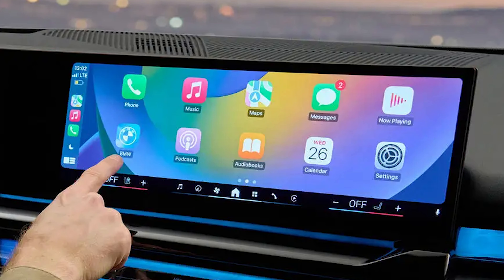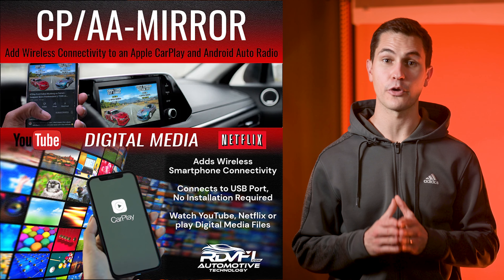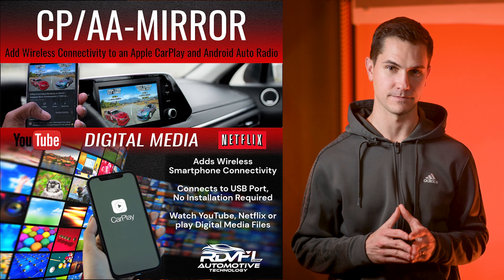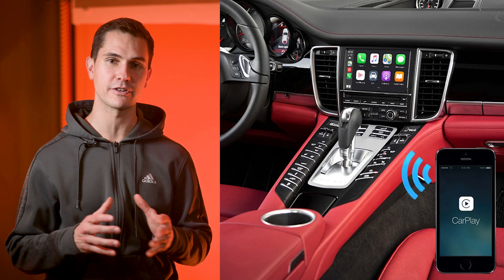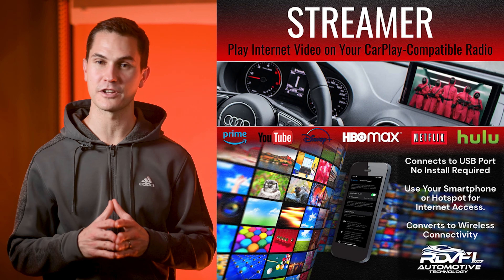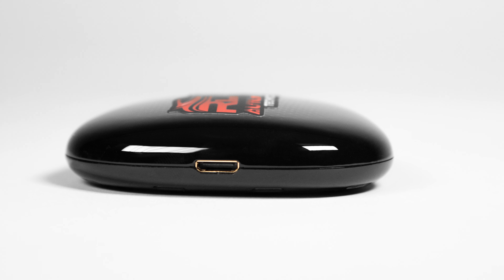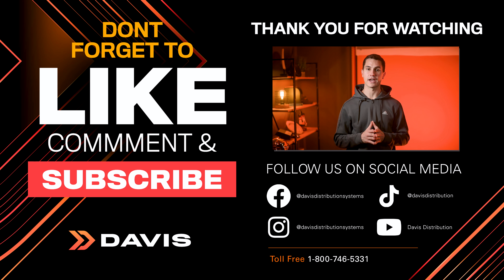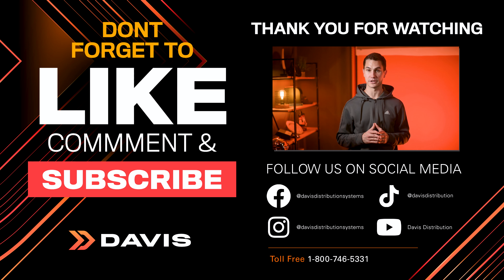Check It Out - RDV Wireless Apple Carplay & Android Auto Upgrades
With RDV, you can finally cut the cords! Yes, you heard it right—we're introducing wireless Android Auto and Apple CarPlay for your customers' vehicles. On this episode of 'Check it Out,' we're thrilled to unveil RDV's latest innovations: the CP/AA-Mirror and their Streamer module. RDV stands out as the go-to solution for transforming factory radios, which come equipped with wired Apple CarPlay and Android Auto, into seamless wireless experiences. They also offer solutions for both front and rear camera add-ons, including factory rear-view cameras. However, in today’s episode, we'll be showcasing two universal products suitable for both factory and aftermarket installations.